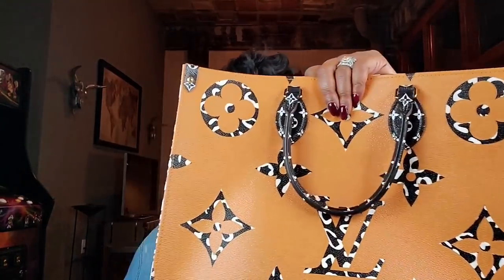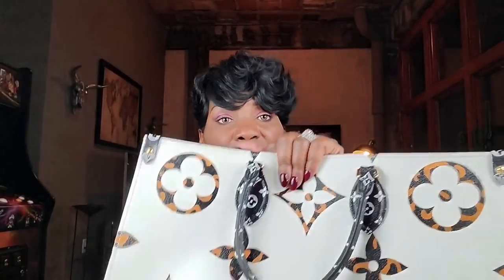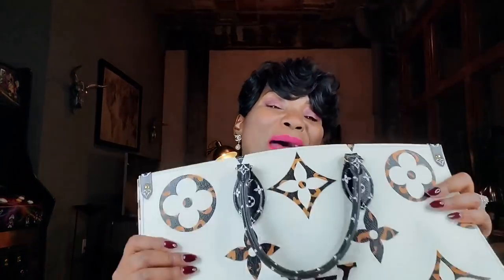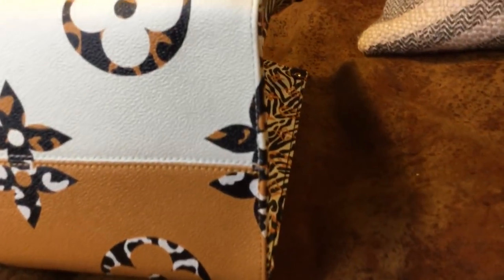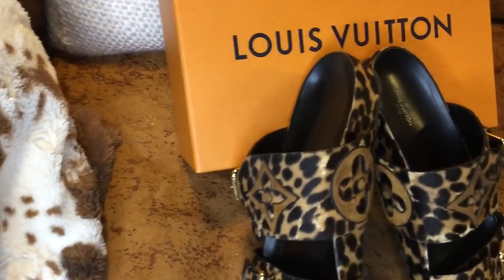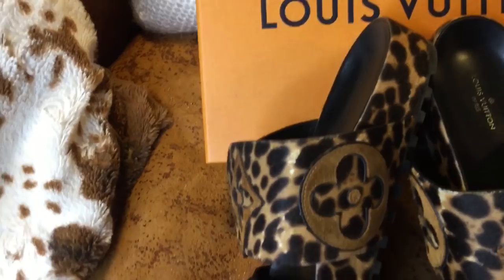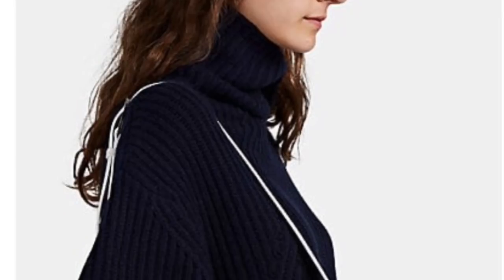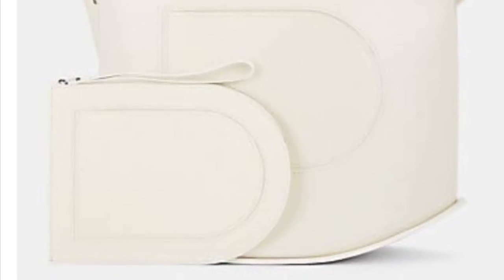Fall Luxury Haul / Ft LV Jungle On The Go Tote/ Goyard Saigon Mini/ Wishlist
Hi guys I wanted to share a few of my new Fall things. I'm always excited for Fall Fashion and this year was no different. The retailers did not disappoint me at all. Cheers to cashmere sweaters and pumpkin spice lattes xoxo!

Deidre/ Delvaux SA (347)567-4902